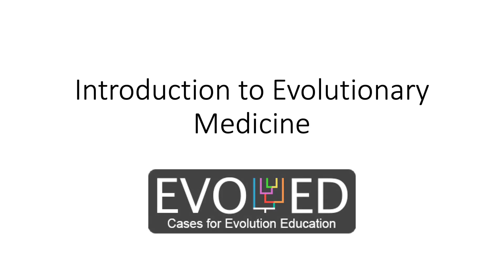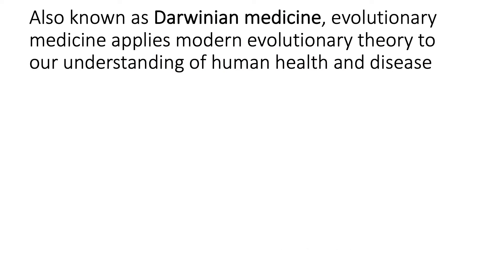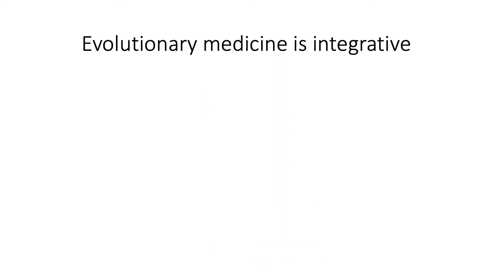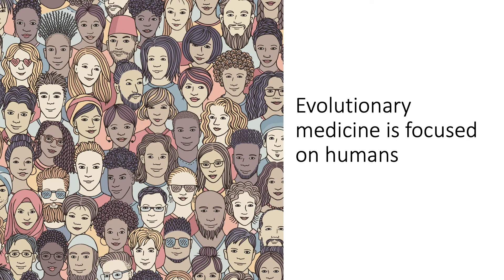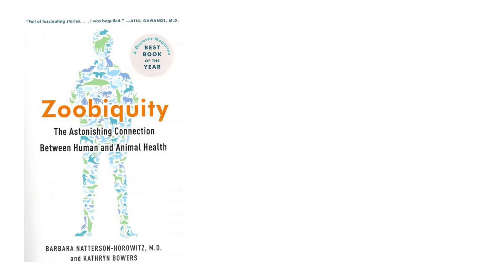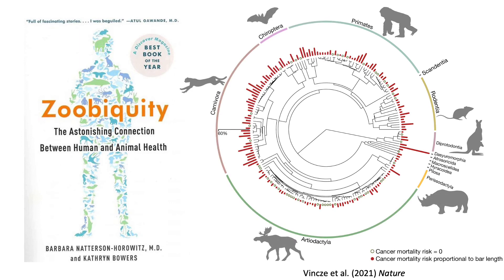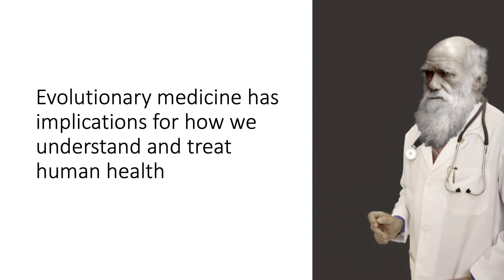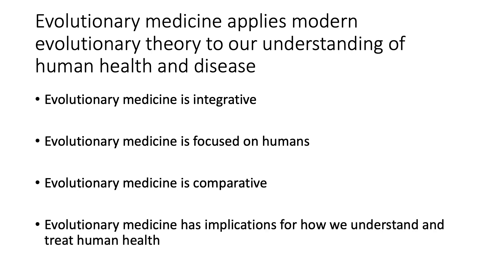Introduction to Evolutionary Medicine